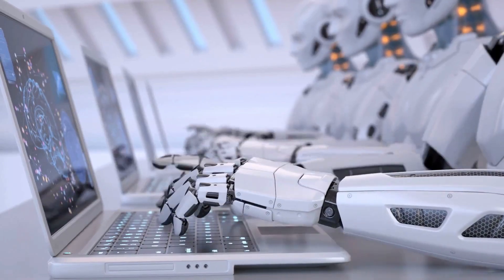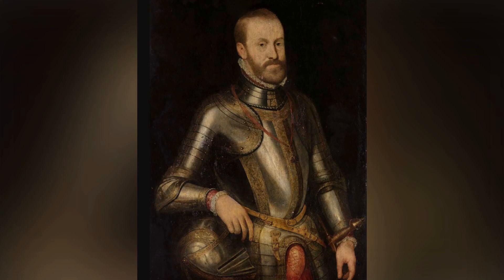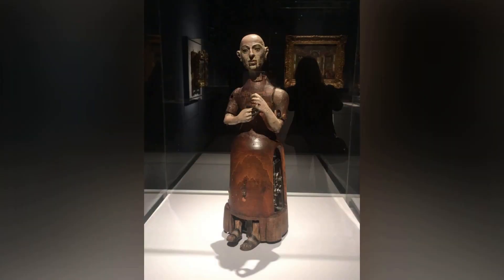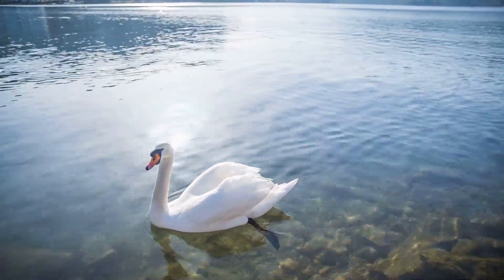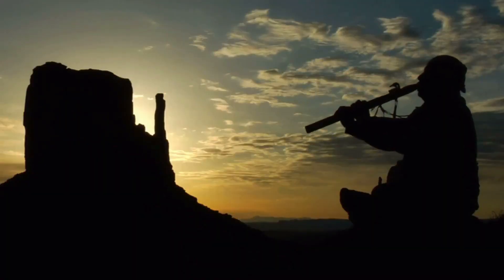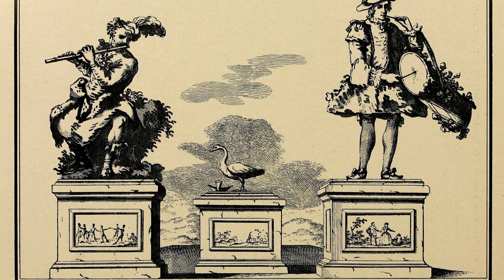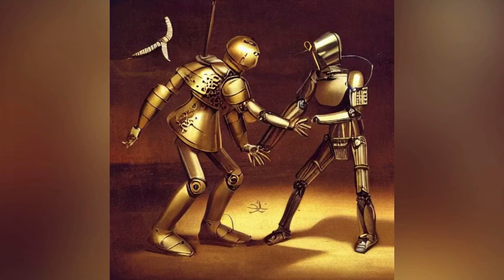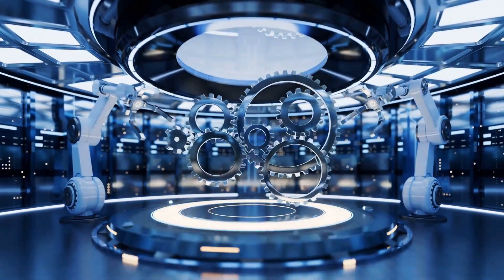The 4 EARLIEST Robots And Automatons in History!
Robots may seem like a completely modern phenomenon, but the idea of creating artificial beings is by no means new. In this video we’ll look at the ancient predecessors of our modern robots, and see their development.

0:00 Intro
0:26 Number 1: The Mechanical Monk
1:42 Number 2: The Silver Swan
2:48 Number 3: Vaucanson’s Digesting Duck
4:07 Number 4: Da Vinci's Knight
5:13 Outro